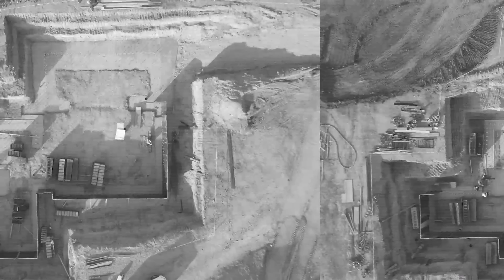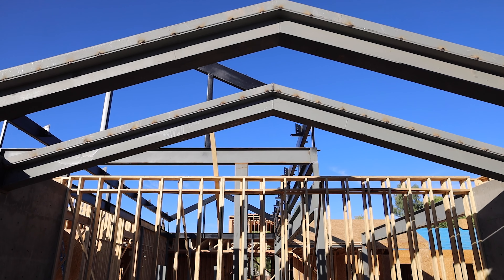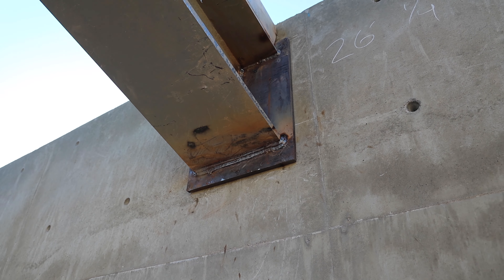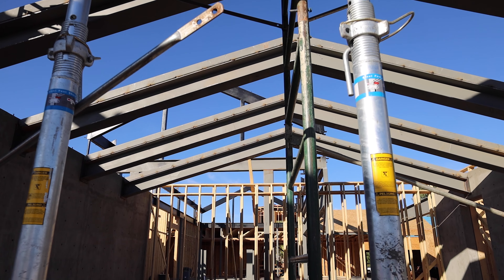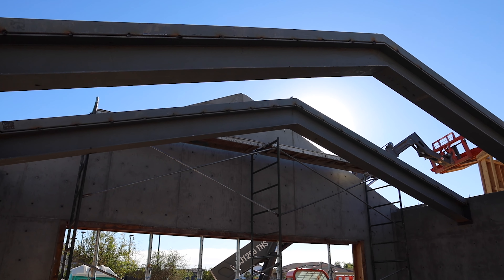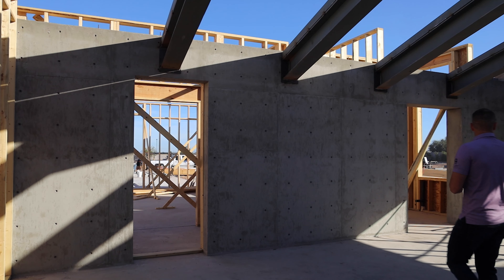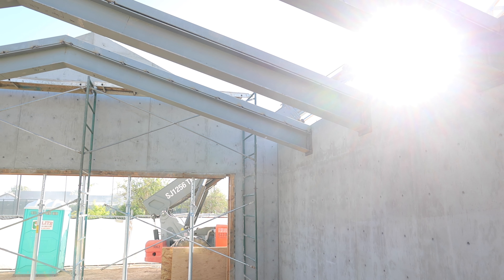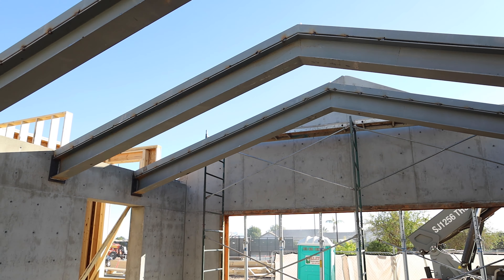Poured In Place Concrete Wall | Structural Steel? | AFT Construction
In this episode, Brad talks about this epic home gym. The poured in place concrete walls will help with soundproofing. Will the steel in this room be structural? Check out the video to find out.